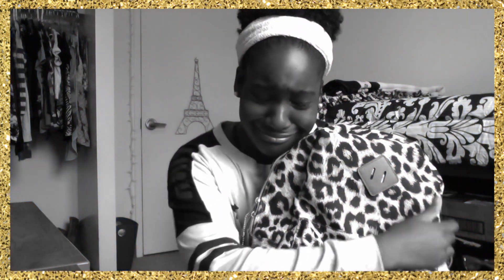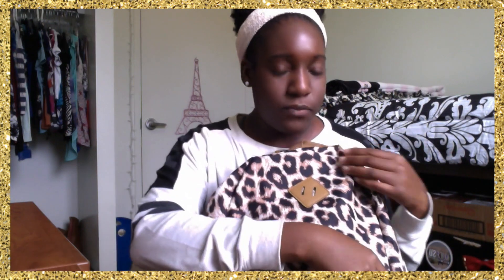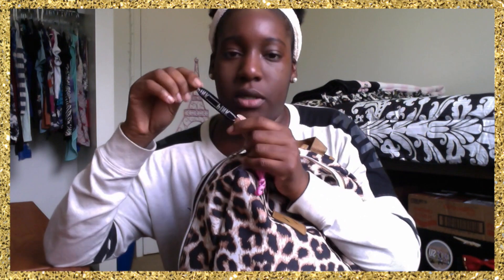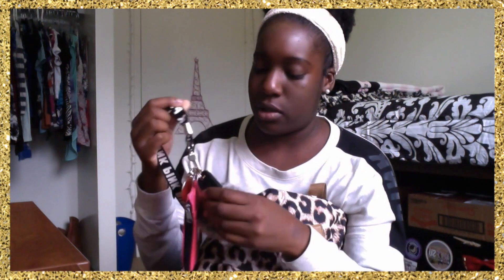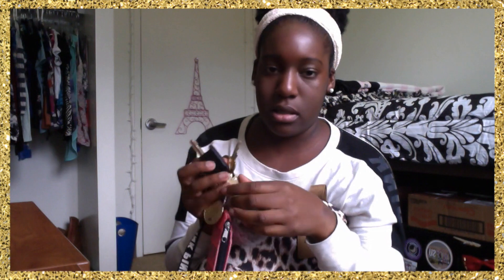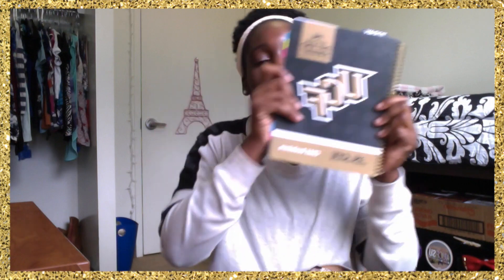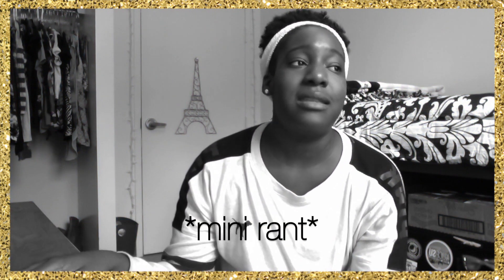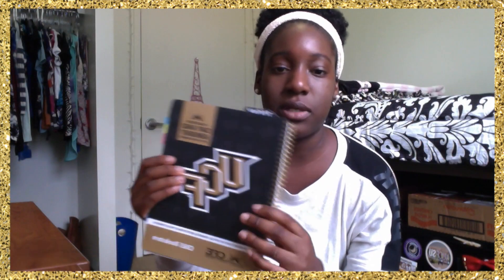What's In My Backpack? | 2015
It's back to school time, and here's what I keep in my backpack! :)
Open me if you like Starbucks! 🎀

I N S T A G R A M: @morganariel_

T W I T T E R: @morganariel_

F A Q:

Age: 19

Location: USA, Florida

Grade: College Sophomore

Camera: Apple Macbook Pro Webcam 😒

Editor: iMovie 11 & Final Cut Pro 10.2.1

S U B B I E 🌚 MA I L